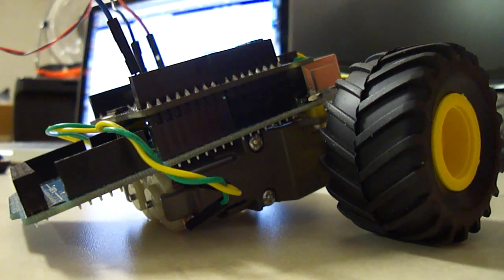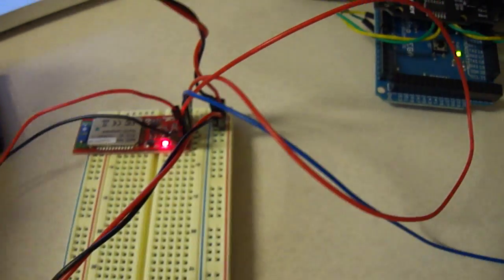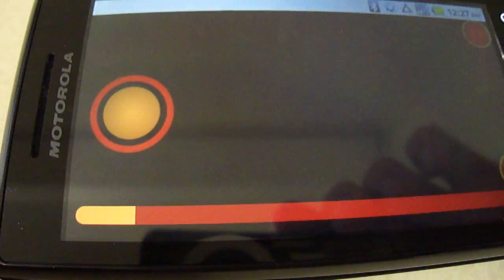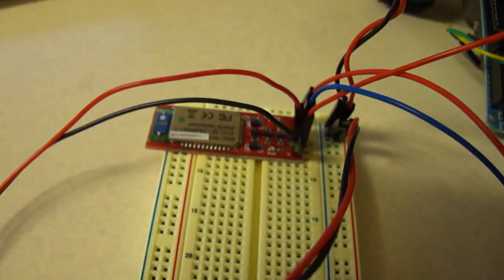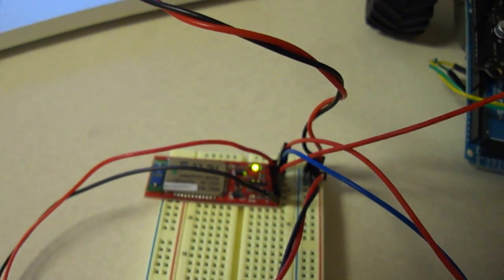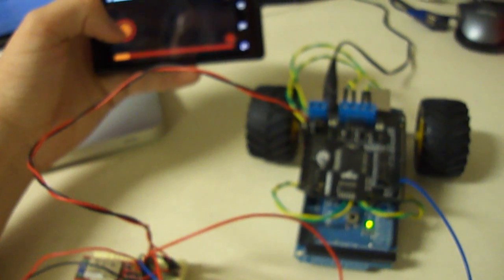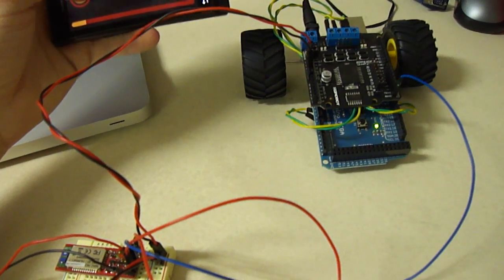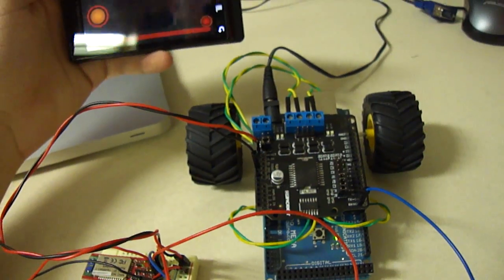New Interface for Android App for Arduino RC Car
I have a new custom built interface for moving the car!